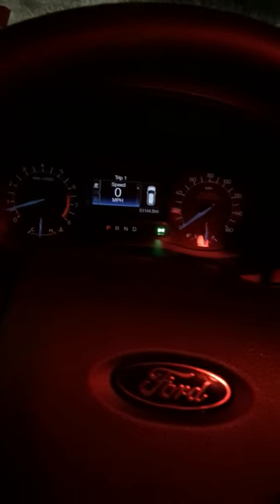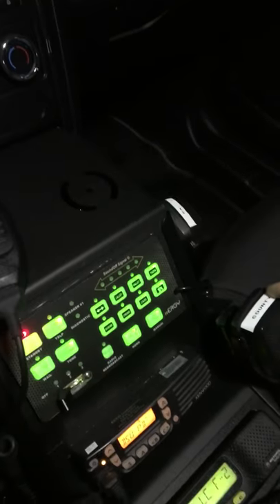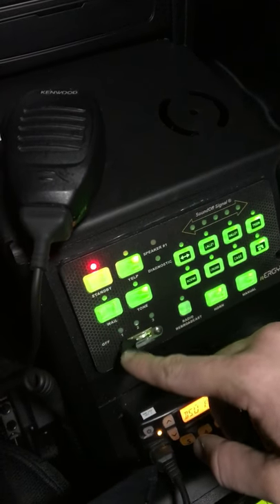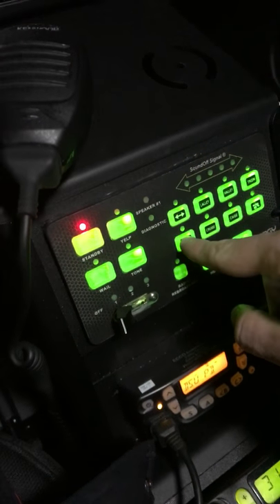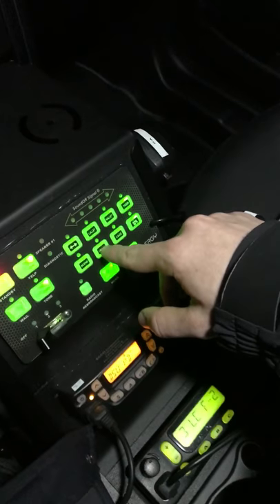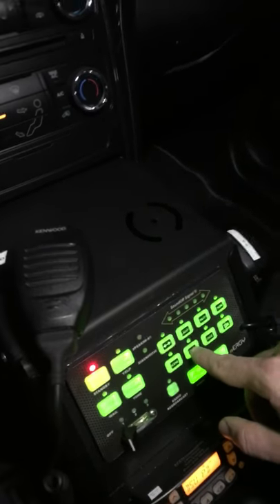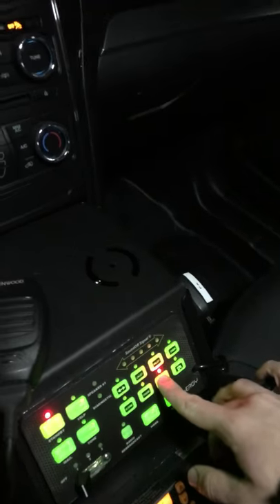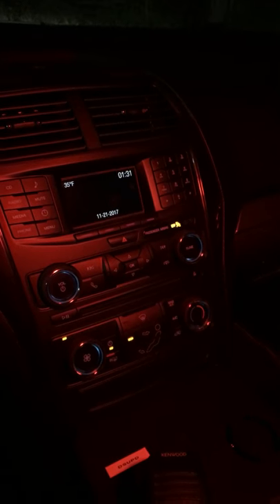Inside of a police car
Video explains how all the lights/sirens work and shows you the interior of the vehicle.